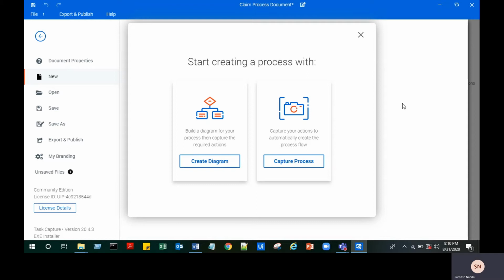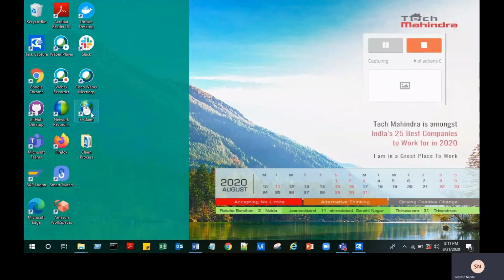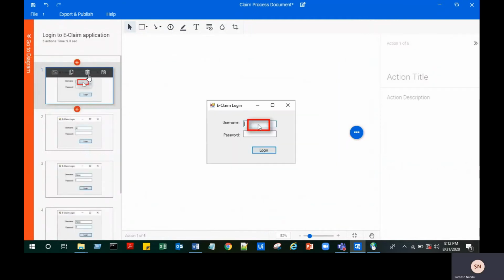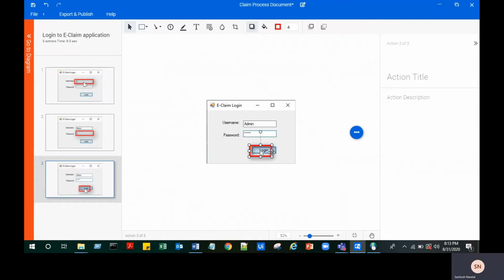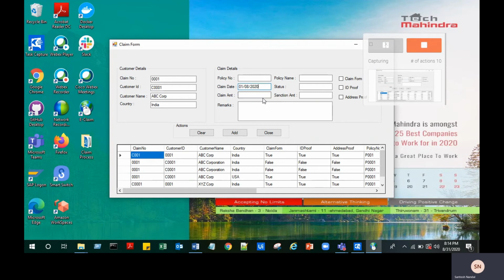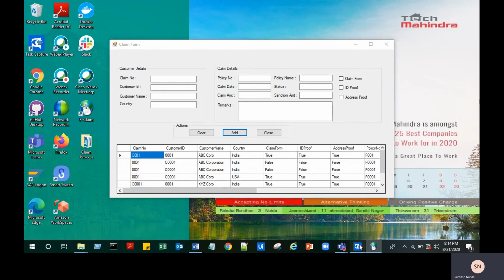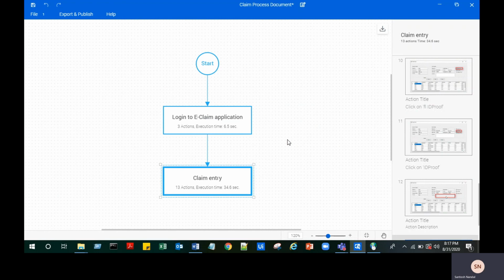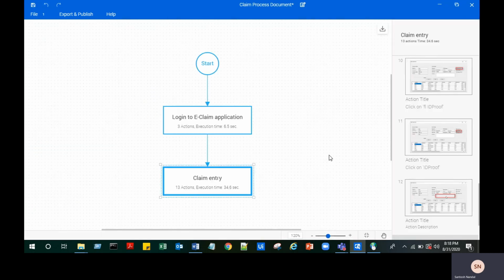UIPath Task Capture #5 Create workflow using Create Diagram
In this tutorial #5 for UIPath Task Capture tool. This session covers how to create workflow manually using Create Diagram Module of Task Capture.